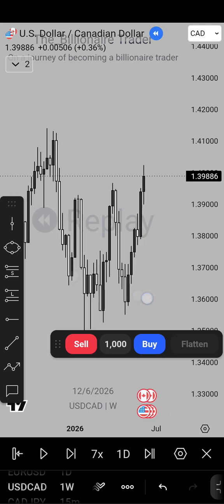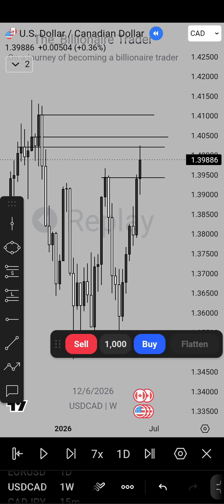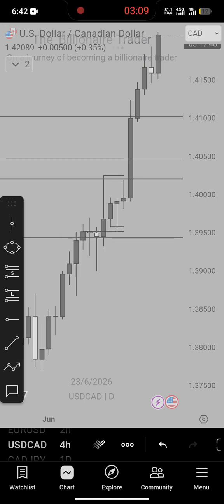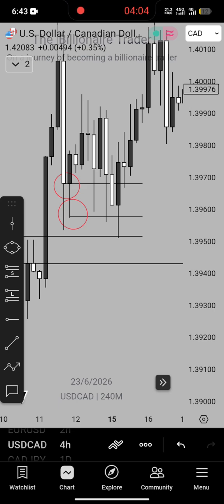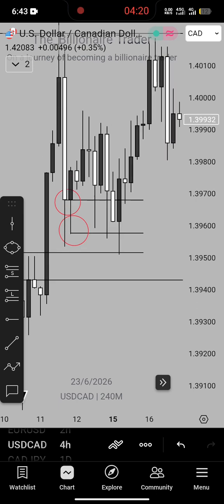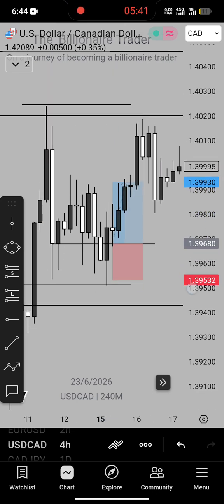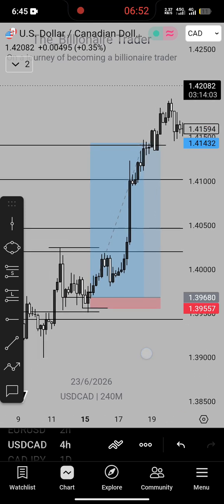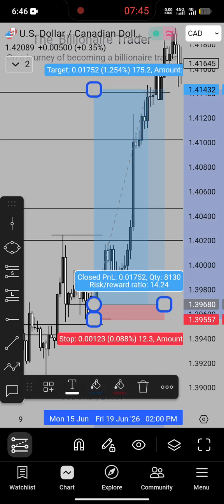USDCAD Trade Breakdown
In this video, I explained how I analysed USDCAD trade which delivered 14 RR.